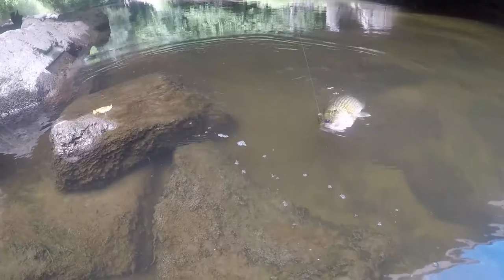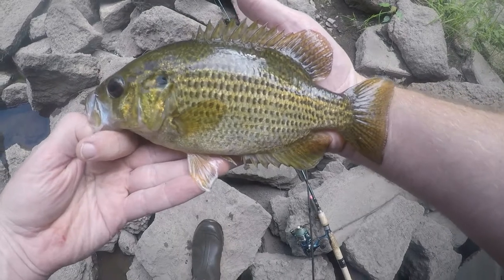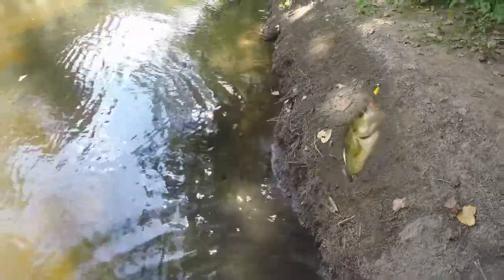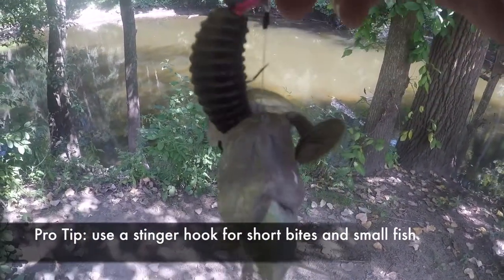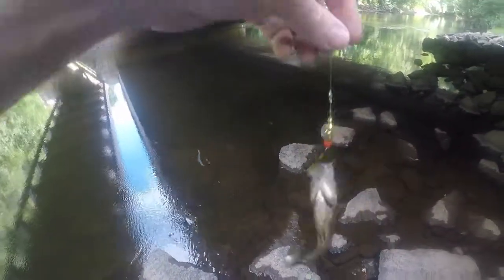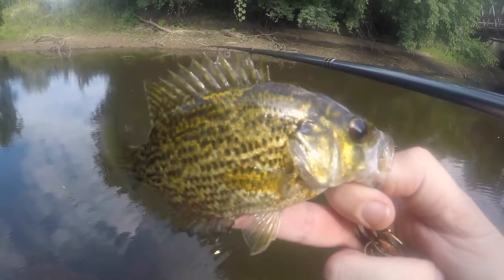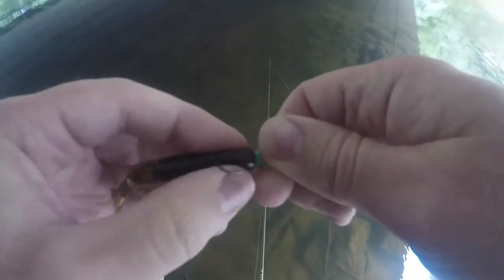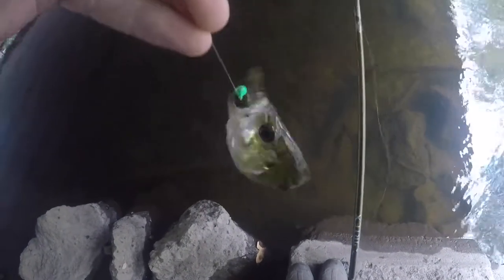River Rock Bass Fishing // Ambloplites Rupestris // How To Fish for Rock Bass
Sometimes you just wanna chill and pester some rock bass also known as ambloplites rupestris. River Rock Bass fishing is fun easy low matinence fishing. Here I show some of my favorite rock bass fishing lures to help those wishing to learn how to fish for rock bass.

If I could only pick one lure for rock bass I would be picking between the Z Man TRD Tubez, The Salvage Bait Co, Scrappy Swimmer, a panther Martin spinner,  A mepps Spinner and a rooster tail.